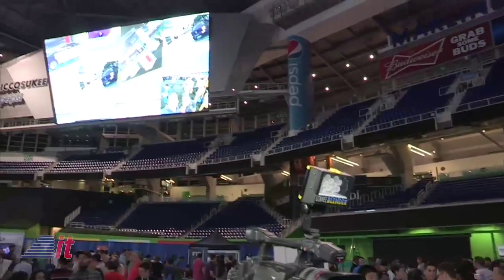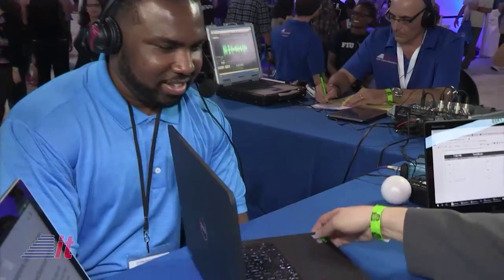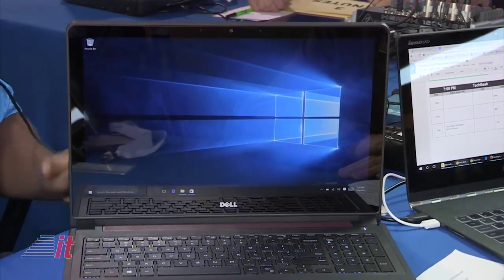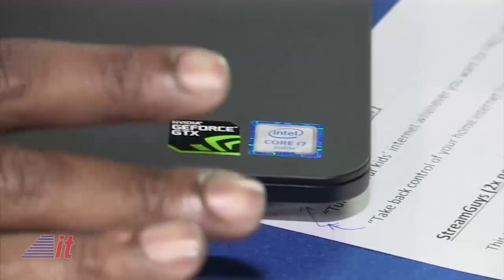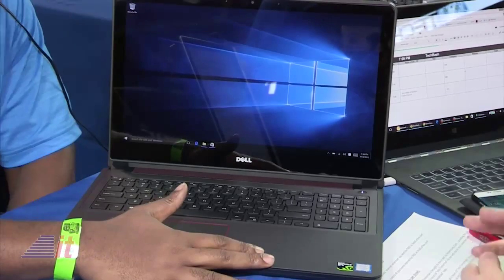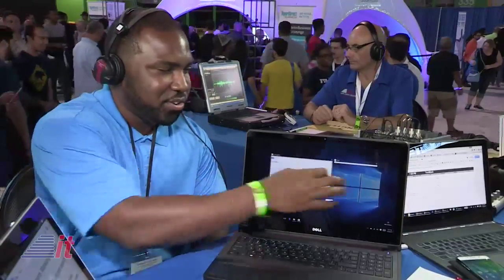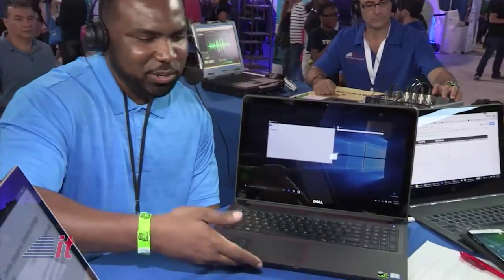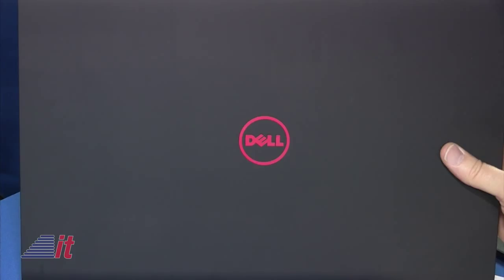Dell at TigerDirect Tech Bash 2015 | Into Tomorrow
Dave Graveline and the Into Tomorrow team are on the field at Marlins Park in Miami to bring you coverage from TigerDirect's Tech Bash 2015. In this segment, Dave chats with Daniel Jeanpierre from Dell.